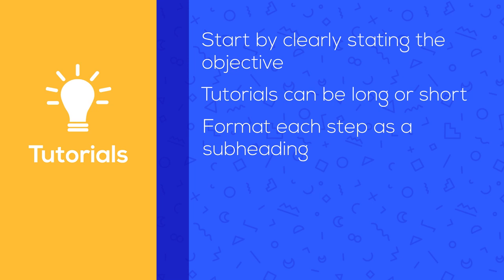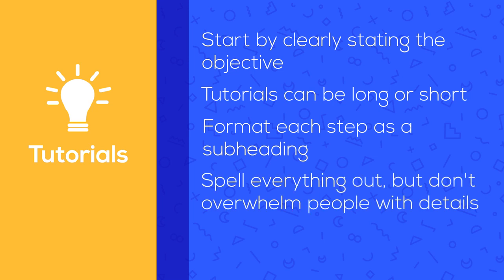Teaching Your Audience With Guides & Tutorials | Part 29 | Free Bogging Cource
Hello Friends
We Are Providing Here Blogging Series this Series will make you successful blogger its total 70 part please watch every part very carefully.
I Covered these points in the video
 blogging for beginners complete course ,
how to start a blog and earn money ,
blogging blogging for beginners,
how to start a blog step by step guide,
 step by step blogging course blogging course for beginners,

- is published in good faith and for general information purpose only. Sekho Technology does not make any warranties about the completeness, reliability and accuracy of this information. Any action you take upon the information you find on this website (Sekho Technology), is strictly at your own risk. Sekho Technology will not be liable for any losses and/or damages in connection with the use of our website.
From our website, you can visit other websites by following hyperlinks to such external sites. While we strive to provide only quality links to useful and ethical websites, we have no control over the content and nature of these sites. These links to other websites do not imply a recommendation for all the content found on these sites. Site owners and content may change without notice and may occur before we have the opportunity to remove a link which may have gone 'bad'.
Please be also aware that when you leave our website, other sites may have different privacy policies and terms which are beyond our control.